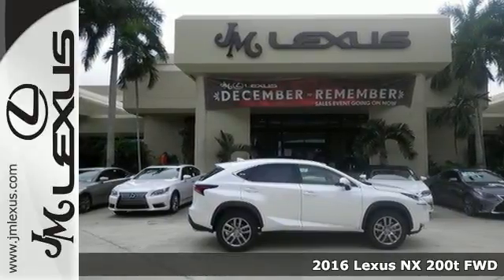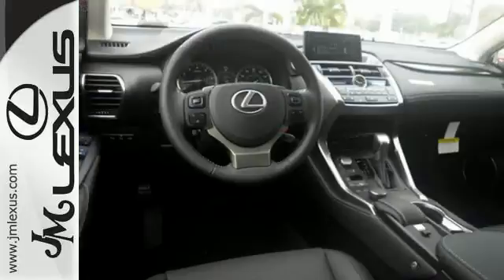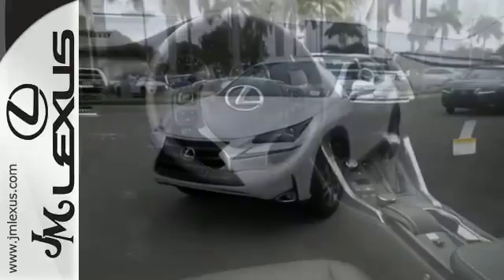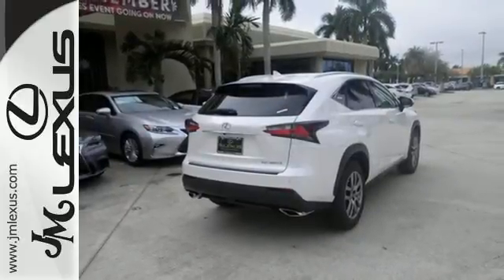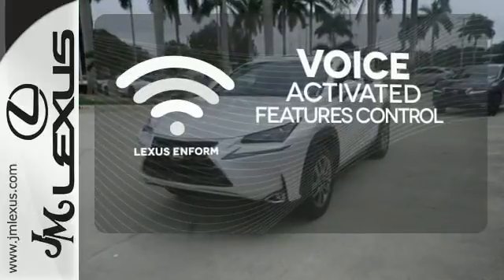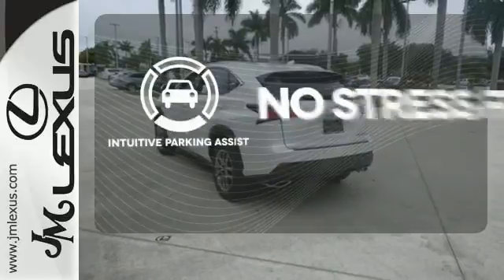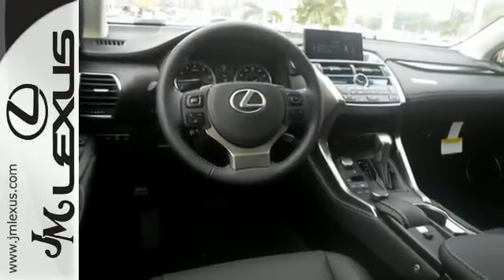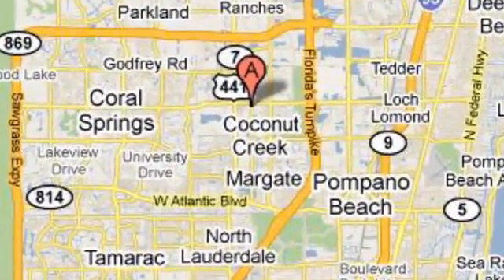New 2016 Lexus NX 200t FWD Margate FL Ft-Lauderdale, FL #603755 - SOLD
Year: 2016
Make: Lexus
Model: NX 200t FWD
Trim: 5DR SUV FWD
Engine: 2.0L 4 cyls
Transmission: Automatic 6-Speed
Color: Eminent White Pearl
Interior: Black NuLuxe with Dark Umber Trim
Stock #: 603755
VIN: JTJYARBZ3G2028113
You are currently viewing a new 2016 Lexus NX 200t FWD with JM Lexus the #1 Volume Lexus Dealer since 1992! Thank you for your interest. We look forward to working with you. Stock #: 603755 Exterior: Eminent White Pearl Interior: Black NuLuxe with Dark Umber Trim Trim: 5DR SUV FWD JM Lexus 5350 West Sample Rd Margate FL 33073

Address:
5350 W Sample Rd